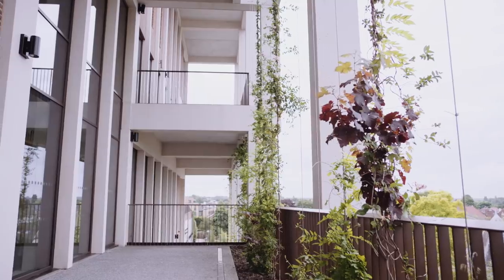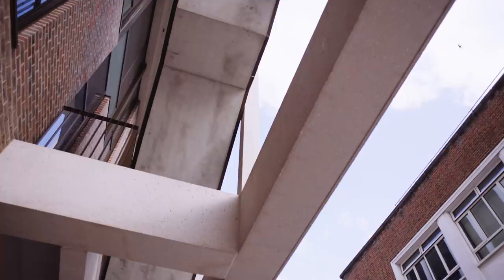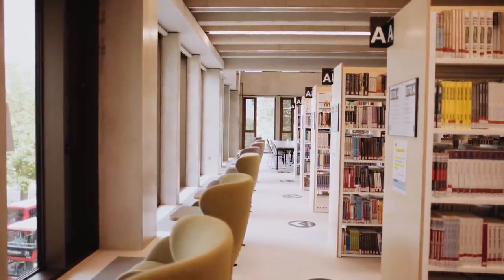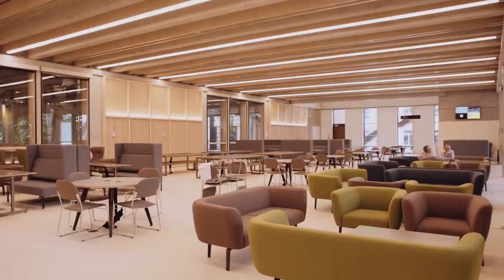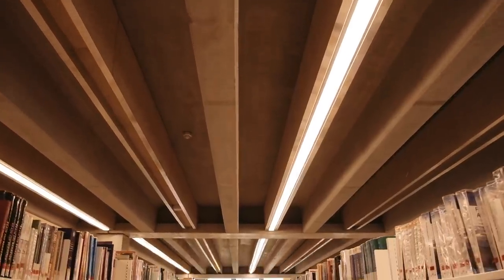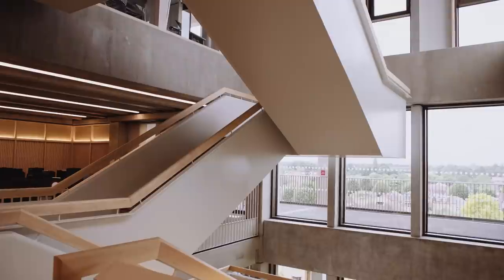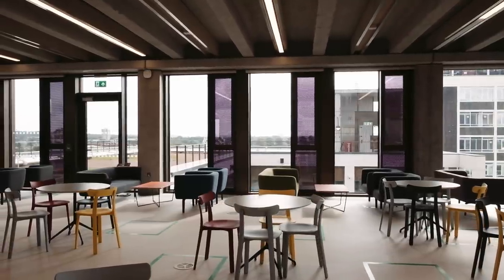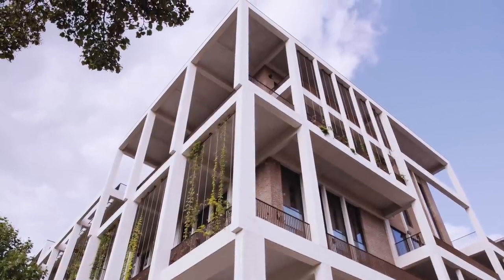RIBA Stirling Prize 2021: Kingston University Town House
Kingston University London
Town House
by Grafton Architects

The challenging brief framed a bold aspiration to design the beating heart for Kingston University within a building worthy of the international stage. Combining two dynamically opposed uses - dance studio and library - the result is both technically and spatially excellent, generating a warm, dynamic energy that truly captures the spirit of learning.

Conceptually, the building exploits two key devices: the colonnade and the courtyard. Wrapping the building in a tall colonnade gives it presence on the street, successfully balancing the need to make a landmark statement with the wider need to respond respectfully in size and scale to its context. This objective is further aided by the exquisite detailing of the exposed concrete frame, its language running inside and out, replicated and rotated at each junction but never repeated.

The collision and separation of opposing uses, like a dance itself, creates endless connections through voids, views, stairs and windows. When occupied by people, the dynamic interplay will prevent the building from feeling sterile or institutional.

Image credit: Ed Reeve